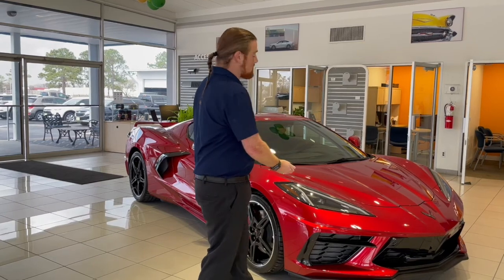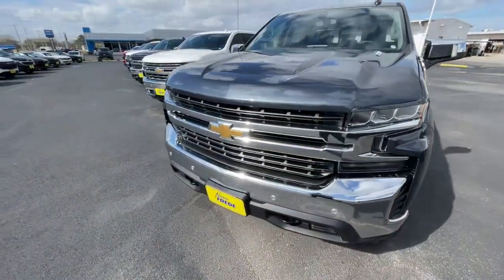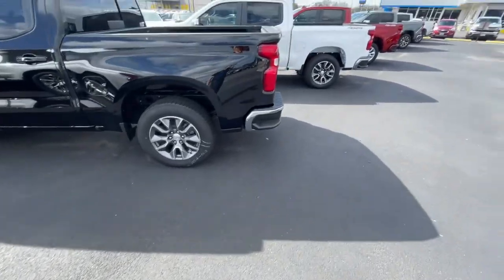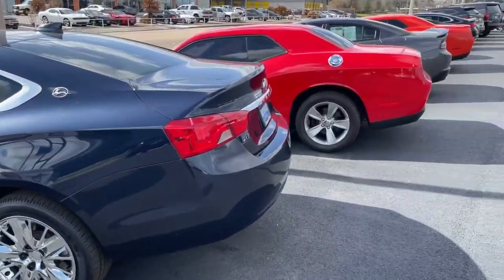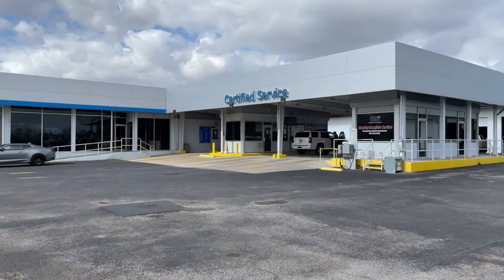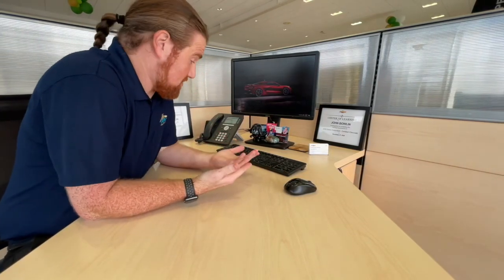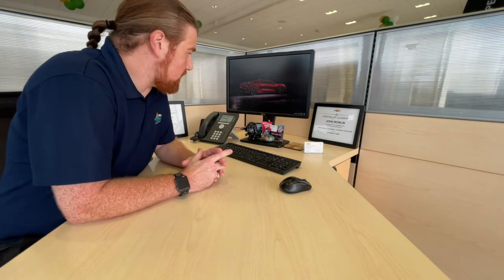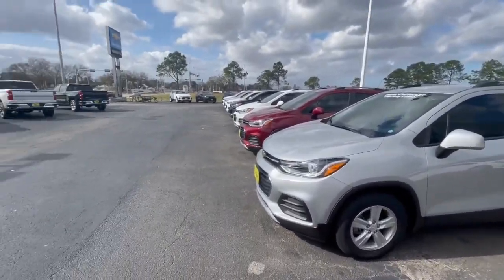Bay Colony Elementary Virtual Career Day @ Norman Frede Chevrolet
JB giving a wonderful explanation of the experience working at a car dealership - specifically Norman Frede Chevrolet. He explains the type of products we sell/service, and what a day in the life of a car salesperson is like! This video was made for Bay Colony Elementary Virtual Career Day.